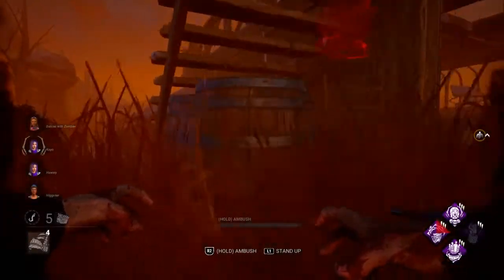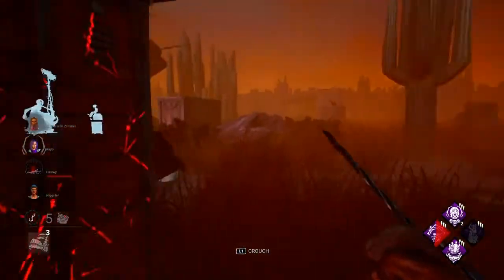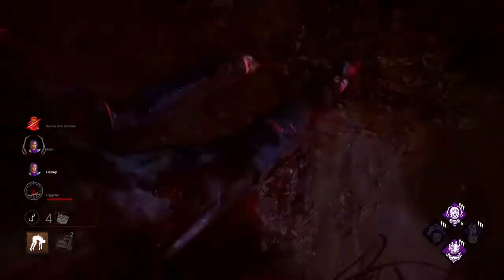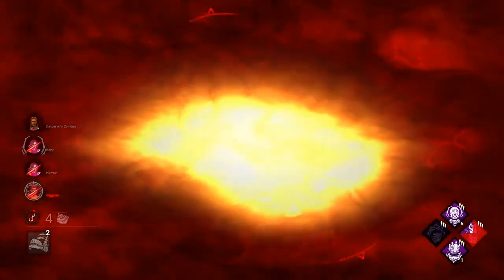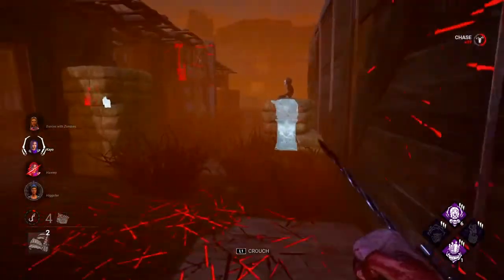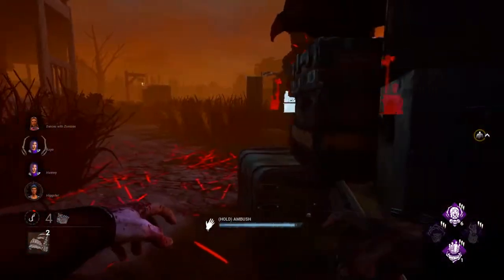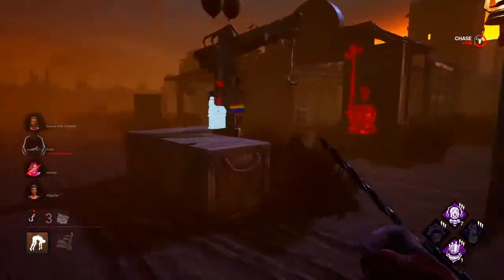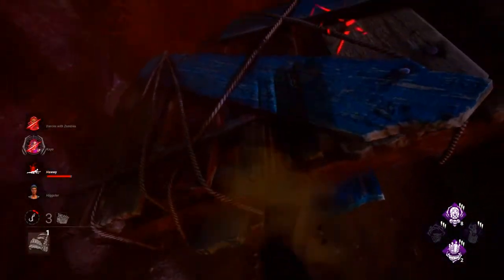Anti-Loop Killers Should Be Removed! | Dead by Daylight Discussion